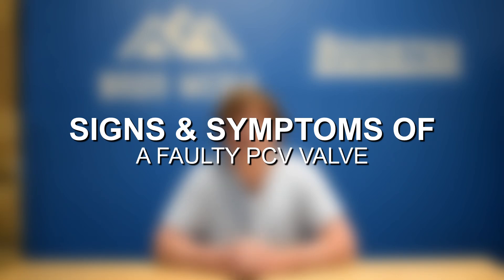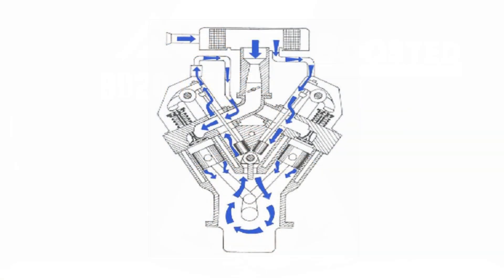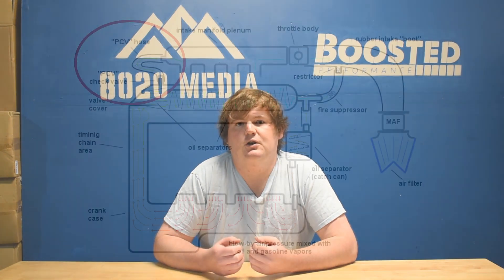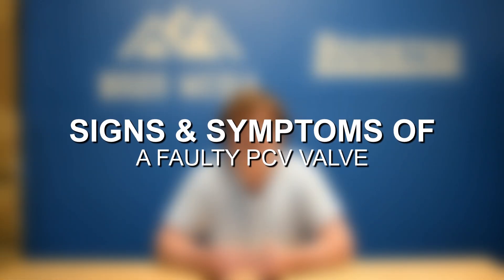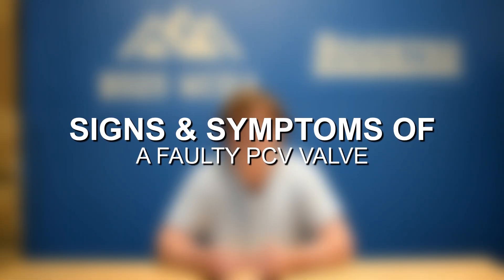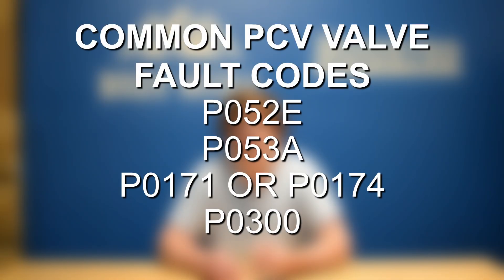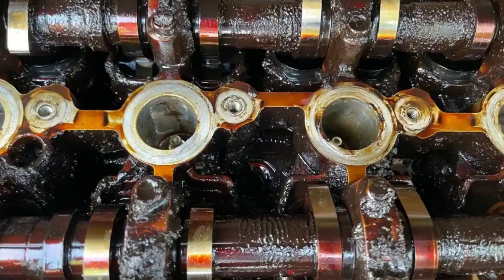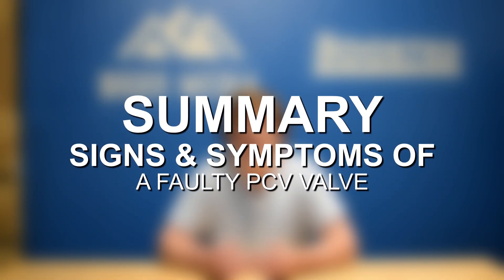Signs & Symptoms of a Bad PCV Valve! (Stuck Open or Closed)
The Positive Crankcase Ventilation (PCV) valve is a crucial component in your vehicle’s engine, playing a vital role in maintaining optimal performance and efficiency. However, when the PCV valve fails, it can lead to a host of issues that affect your engine’s health. In today’s video, Zach will explore the purpose of the PCV valve, the ways it can fail, and the top 5 symptoms indicating a bad PCV valve. Whether you’re a seasoned mechanic or a car owner looking to learn more about vehicle maintenance, this video provides valuable insights to help you keep your engine running smoothly.

8020 Automotive owns and operates a portfolio of content websites and eCommerce stores in the Automotive industry. We provide over a million monthly readers with high-quality automotive content, focused predominantly on technical and performance modification guides.
00:12 – What is the Purpose of a PCV Valve?
01:25 – Different Ways the PCV Valve Can Fail
01:43 – Signs & Symptoms of a Failing PCV Valve
01:50 – Symptom #1 of a Bad PCV Valve: Oil Consumption
02:25 – Symptom #2 of a Faulty PCV Valve: Poor Engine Operation
02:56 – Symptom #3 of a Failing PCV Valve: Check Engine Light
03:45 – Common PCV Valve Fault Codes
03:57 – Symptom #3 of a Failing PCV Valve: Check Engine Light Cont.
04:14 – Symptom #4 of a Bad PCV Valve: Oil Leaks
04:58 – Symptom #5 of a Faulty PCV Valve: Sludge Build Up
05:44 – Signs & Symptoms of a Failing PCV Valve Summary